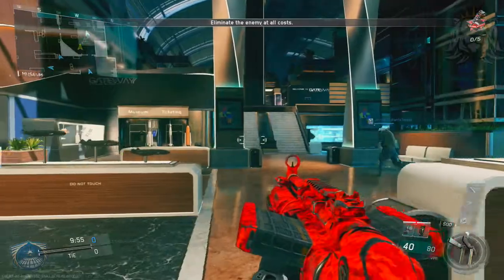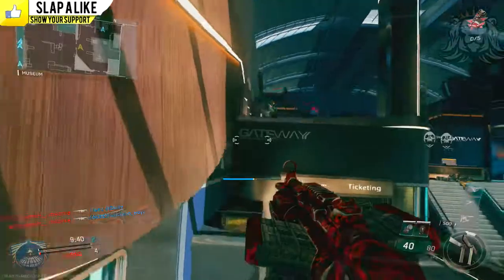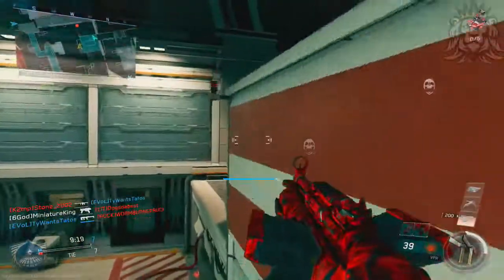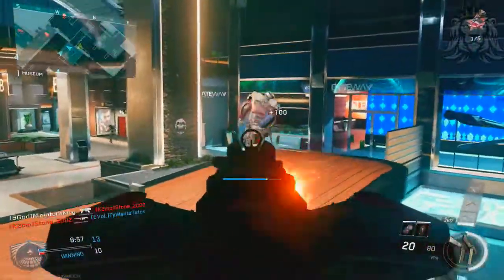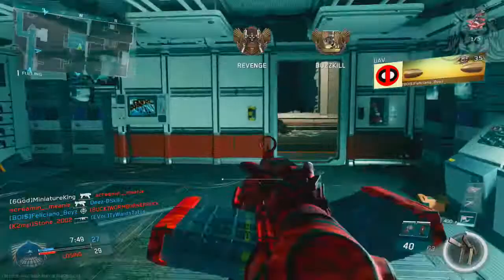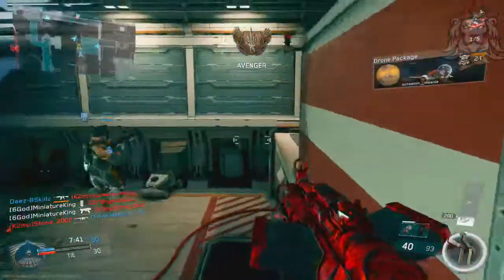*NEW* VPR GAMEPLAY! INFINITE WARFARE NEW FREE DLC WEAPON! (IW VPR New DLC)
How I Record My Gameplay!